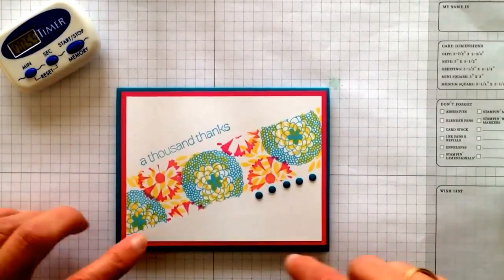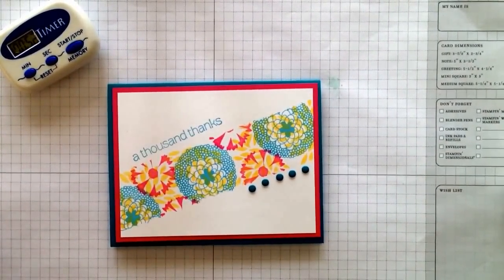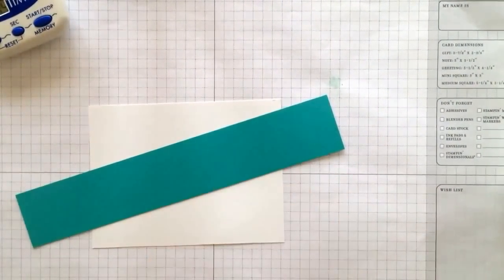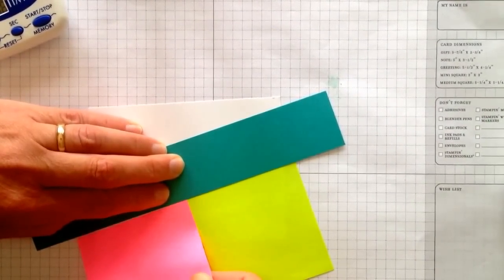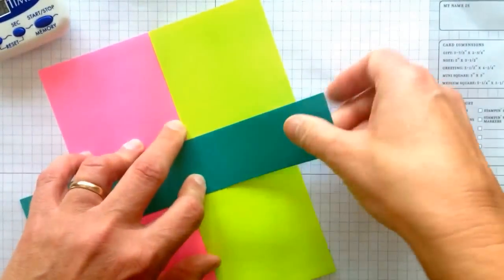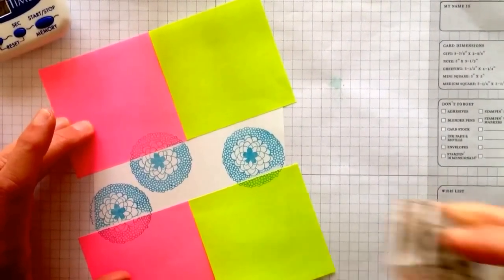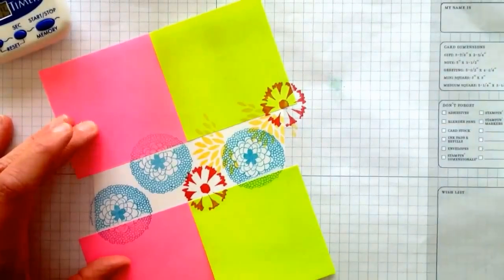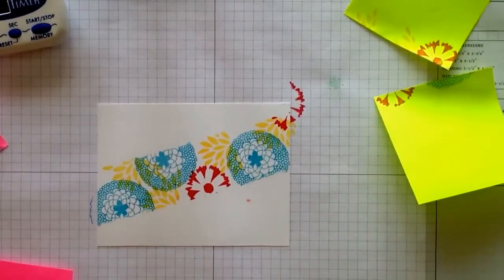Just a Minute! Stamping Technique of Masking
A quick and easy technique that makes a big impact on a single layer card is this background masking. Using post it notes, I masked off the area that I didn't want stamped and then used the stamps from the Petal Parade stamp set.